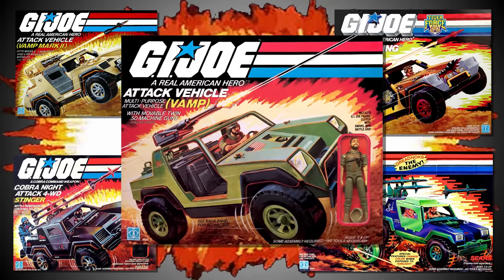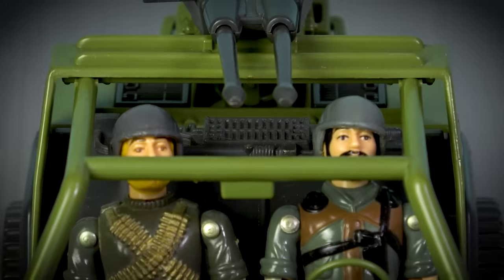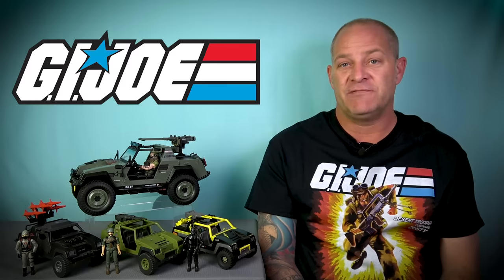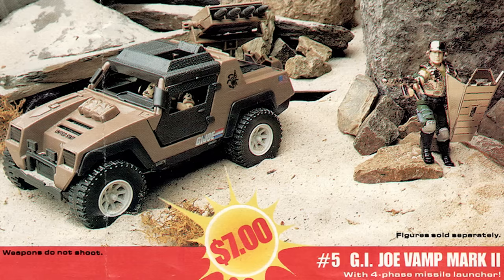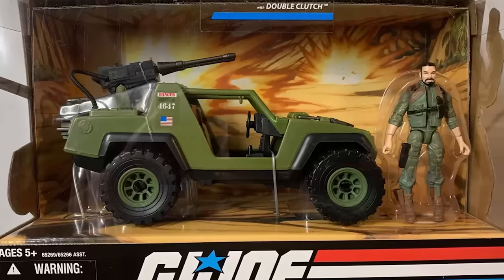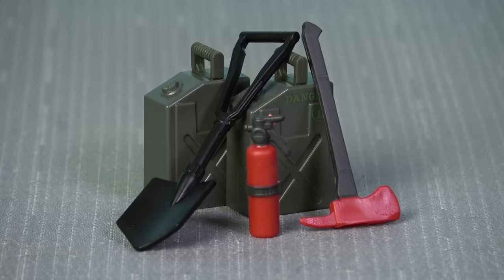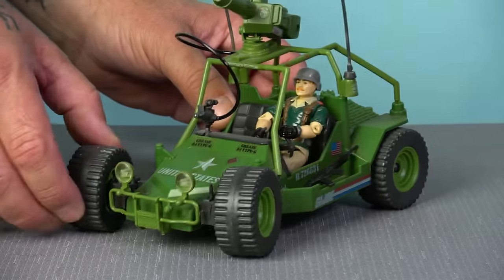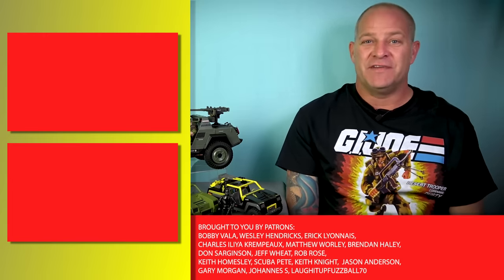Every G.I. Joe VAMP Ever!!!